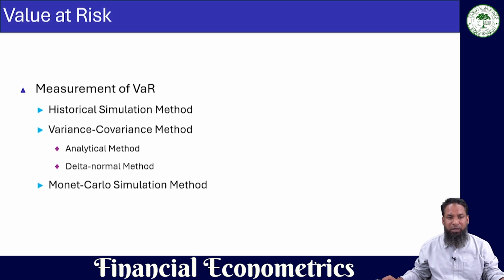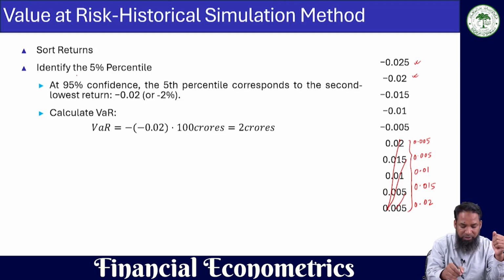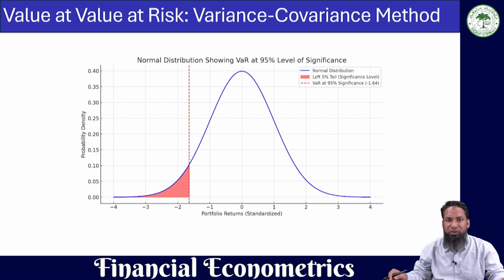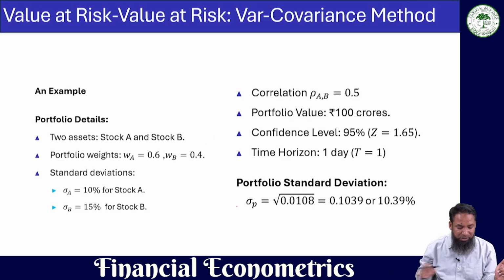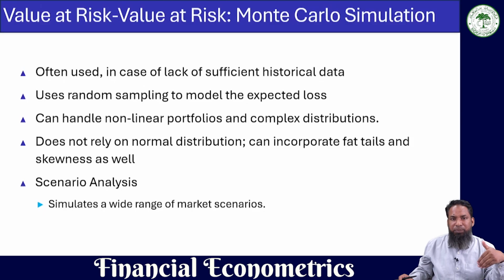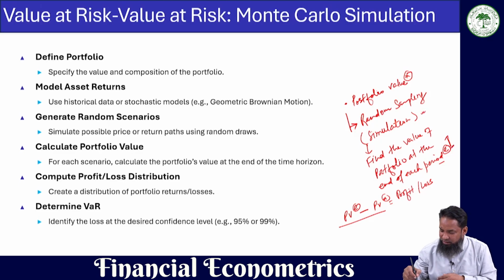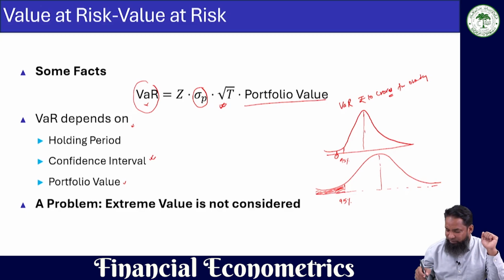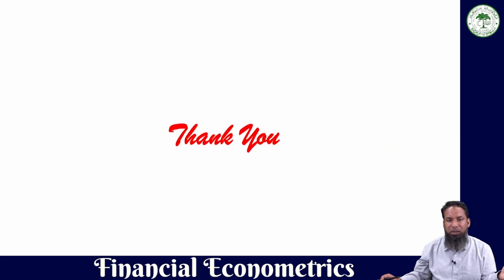Value at Risk P2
This lecture explores the One Fund Theorem and its critical role in the development of the Capital Asset Pricing Model (CAPM). Participants will learn how the theorem simplifies portfolio selection by demonstrating that all investors can achieve optimal diversification by combining a risk-free asset with a single mutual fund of risky assets.